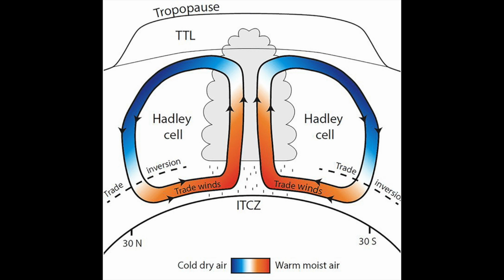Physics Convection Video